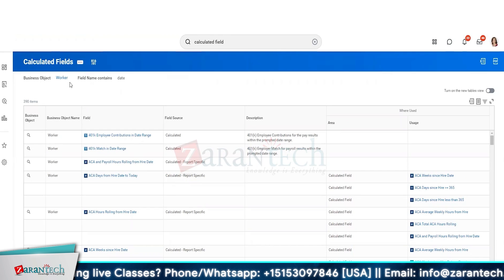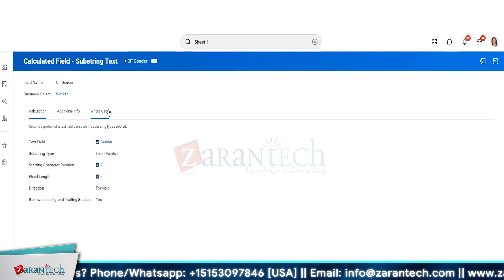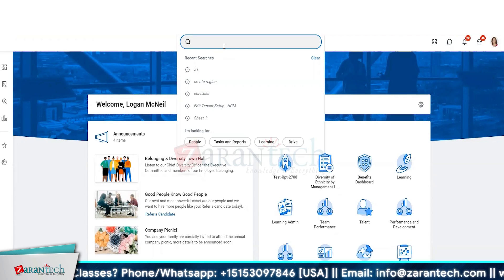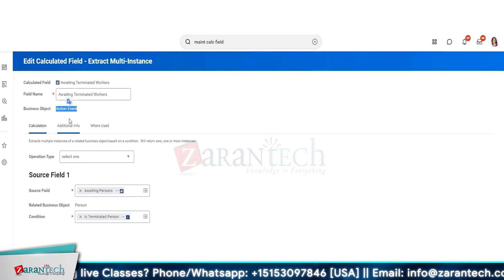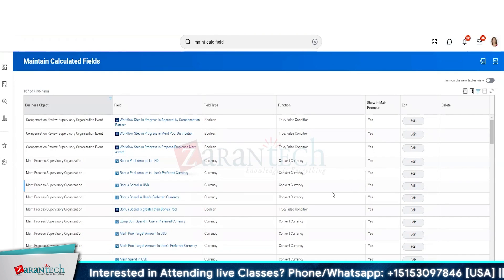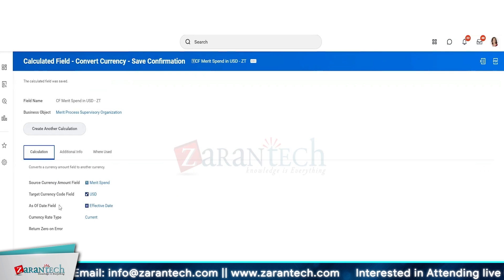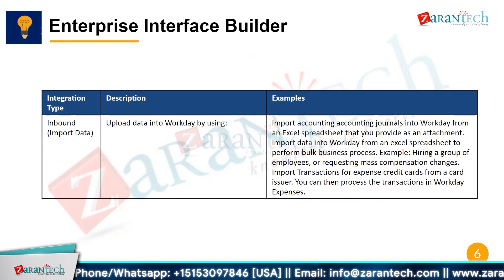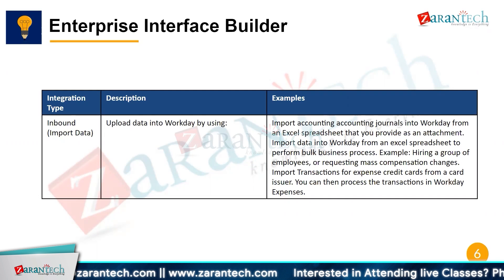Calculated Fields in Workday HCM | ZaranTech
In this video on "Calculated Field in Workday HCM," we are going to learn about creating and using calculated fields within Workday Human Capital Management.

✅ What is Workday HCM?
Workday Human Capital Management (HCM) is a comprehensive cloud-based software solution designed to manage a wide range of HR functions within an organization. It integrates core HR processes like recruiting, payroll, time tracking, and talent management into a unified system, allowing organizations to streamline their human resources operations and improve efficiency.

✅ About the Course Workday HCM
Workday Human Capital Management (HCM) combines Human Resources (HR) and Talent Management into a single system of record. It redefines global, mobile and diverse workforce management. This helps in recruiting the best talent, gaining insight into employee skills and needs, identifying and developing future leaders

✅ Benefits of this Course, Workday HCM
👉 Master the core concepts of Workday HCM
👉 Master Staffing Models, Security Groups
👉 Master Jobs and Positions
👉 Set up Tenant

👉 Assessments
👉 Lab Documents
👉 eBooks
👉 Certification Guides
👉 Configuration Docs
👉 Cheat Sheet